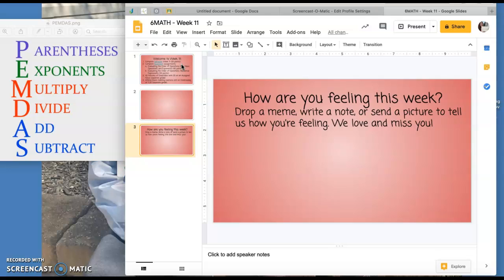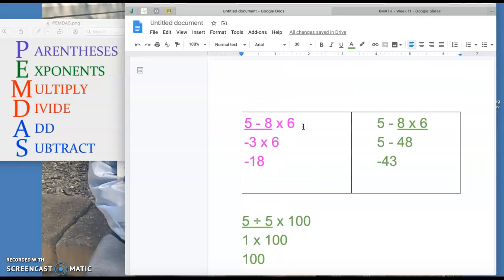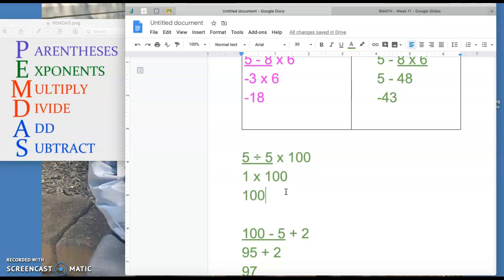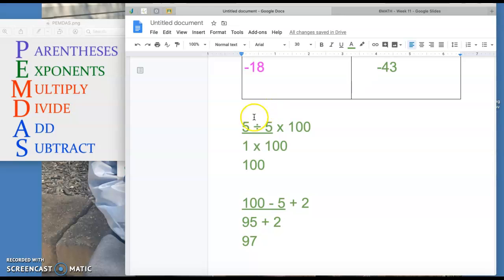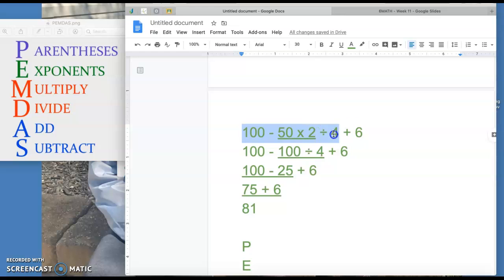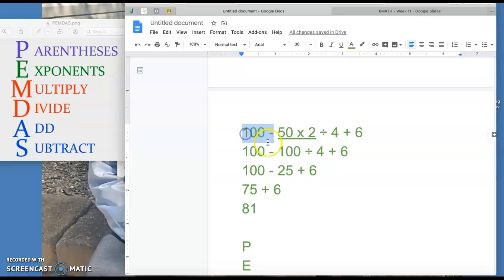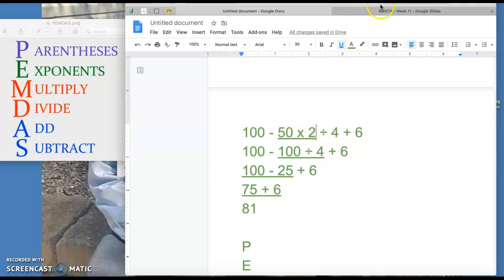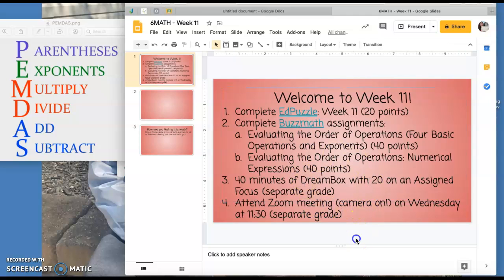6 MATH - Week 11